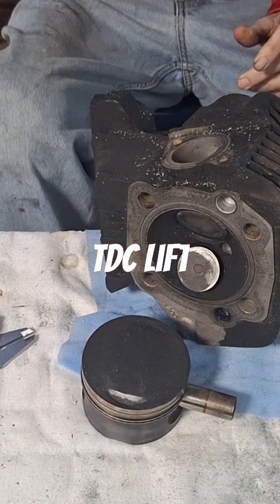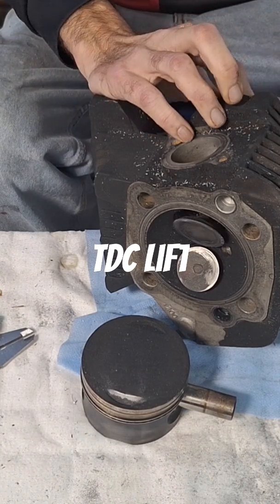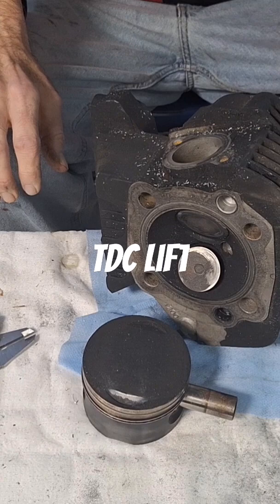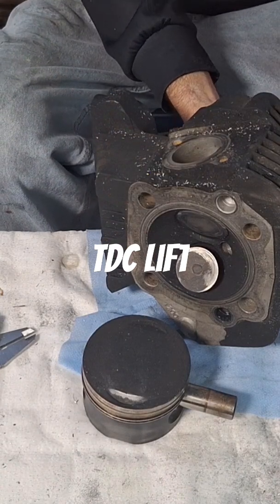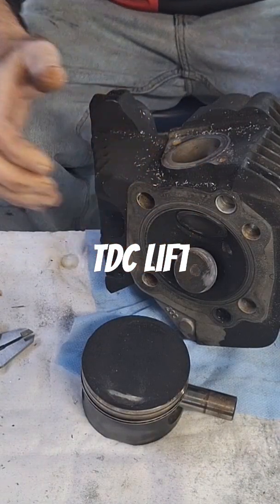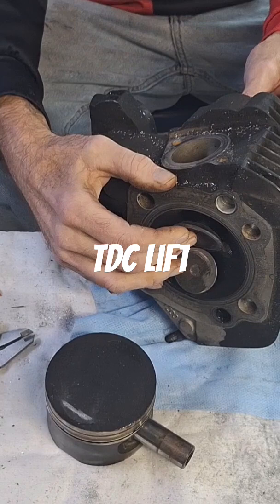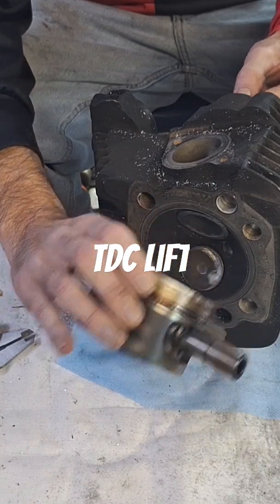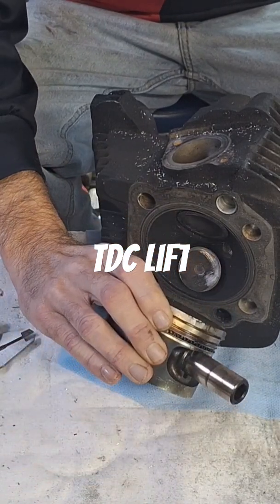Top Engine Builder Reveals TDC Valve Lift SECRETS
Valve lift is crucial for engine performance. Learn how it can change your engine forever and what to consider when choosing a camshaft.